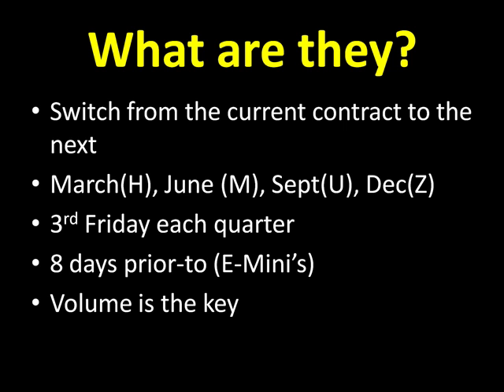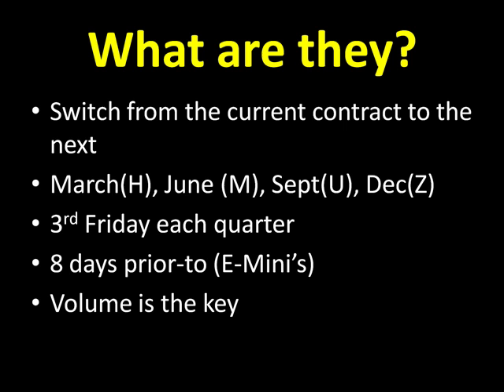Contract Rollover & Contract Expiration Education Day Trading Futures | SchoolOfTrade.com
Here's what you need to know about Rollover Days